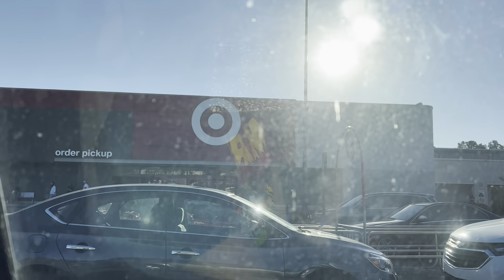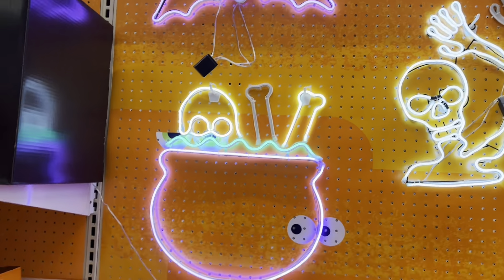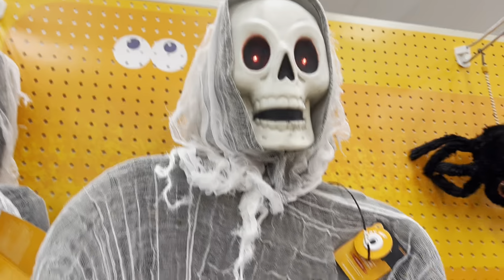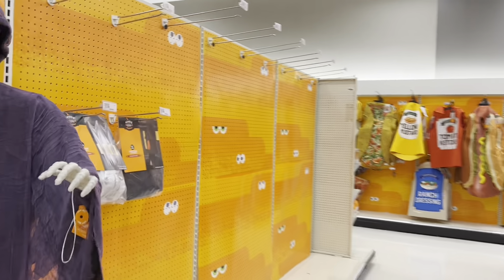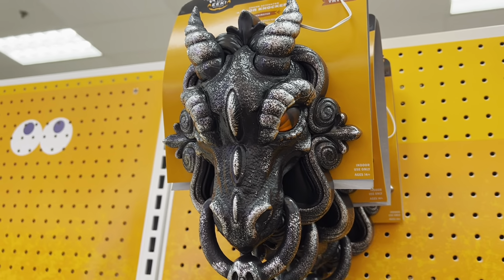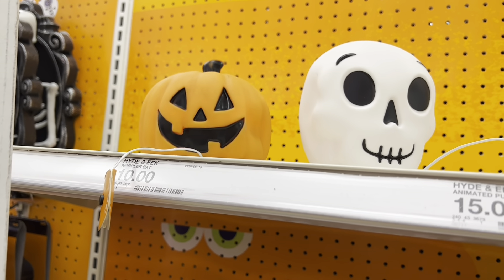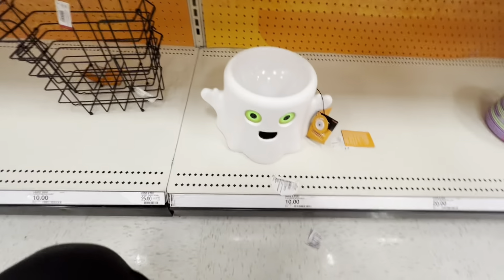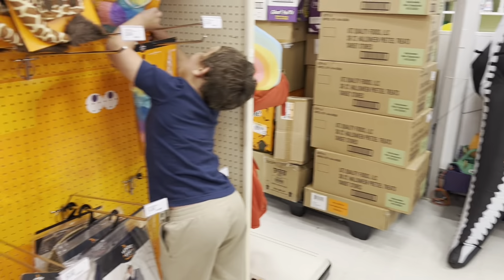TARGET HALLOWEEN 2022 WALKTHROUGH !! Animatronics Inflatables & Decor !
Happy Halloween!!